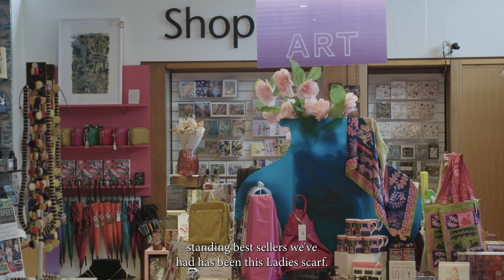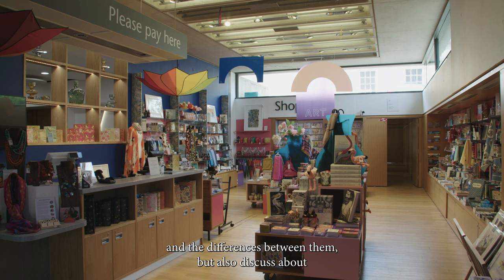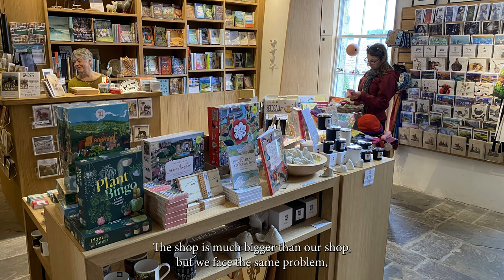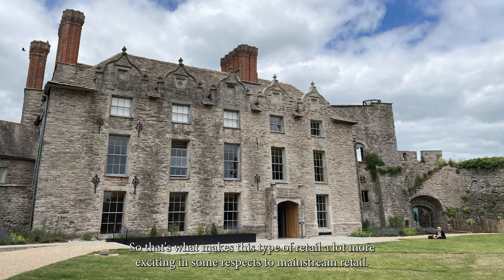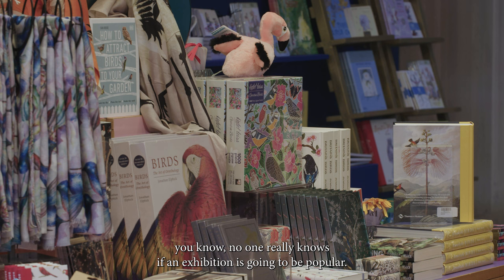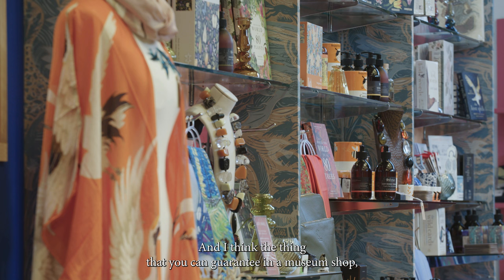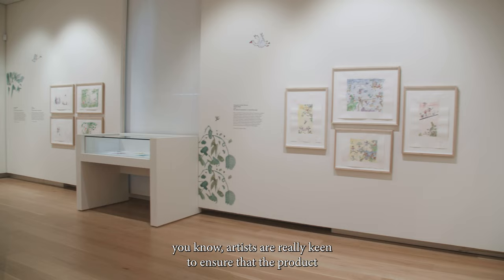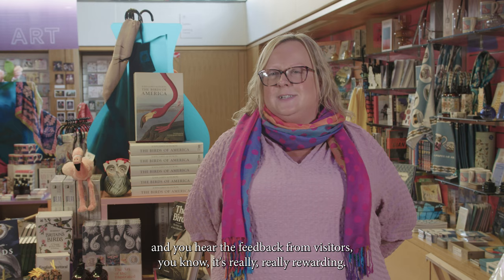What makes a great museum shop? with Compton Verney and Hay Castle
For many visitors, the museum, gallery or heritage site shop is an integral part of their visiting experience. Whether audiences are looking for a postcard, gift or seeking the perfect souvenir, the museum shop provides memories for our visitors, and a vital source of income for our organisations. This film captures practice sharing between colleagues at two very different sites, around the joys and challenges of retail in this environment. This film is an ART DOCS production.